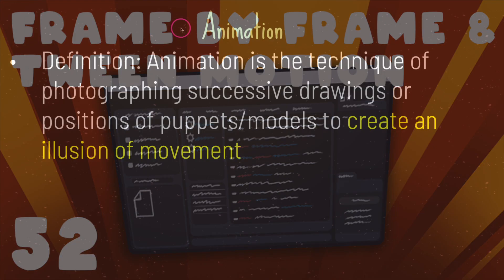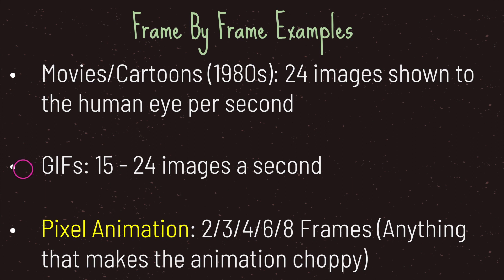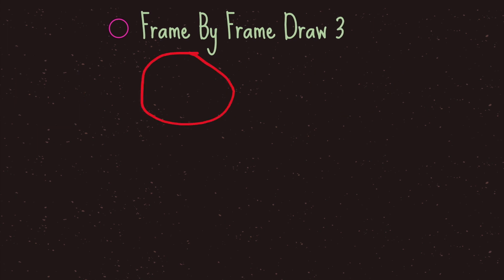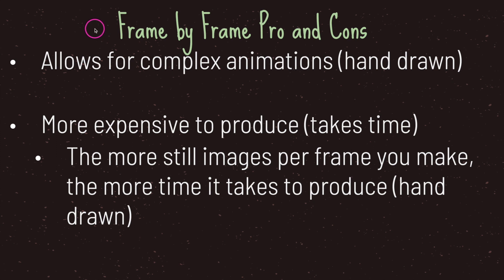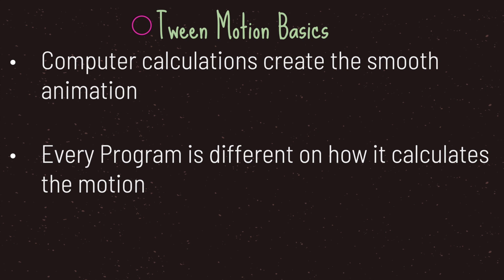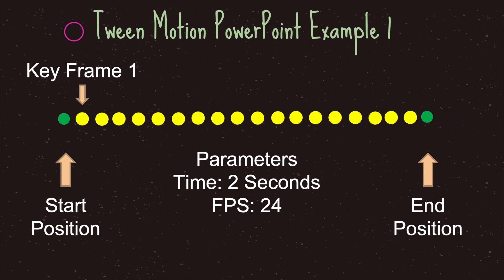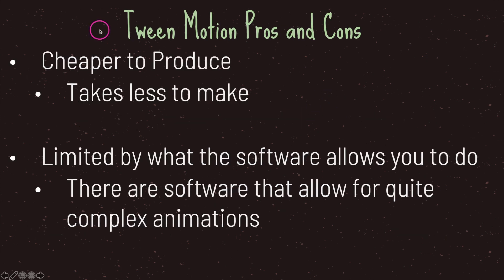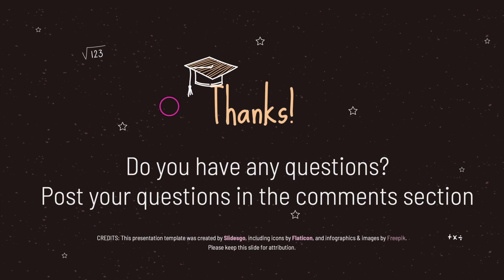Frame by Frame and Tween Motion Animation | Godot Basics Tutorial | Ep 52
Welcome to the Godot Basics Tutorial Series, in this episode I take a quick and brief look at Autoloads

0:00 Intro
0:14 Animation Definition
0:29 Animation Types
0:42 Frame by Frame Animation
2:23 Frame By Frame Example (Through Powerpoint)
3:39 Pro and Con of Frame by Frame Animation
5:04 Tween Motion Animation
6:02 Tween Motion Animation Example (Through Powerpoint)
7:04 Tween Motion Key Frames
8:40 Pro and Con of Tween Motion
10:13 Outro